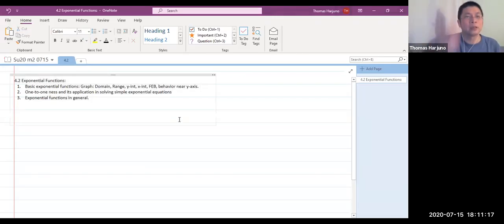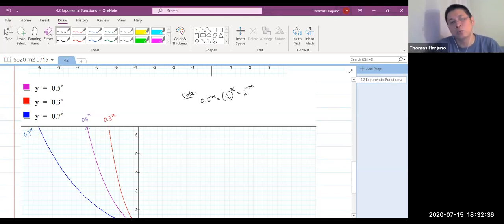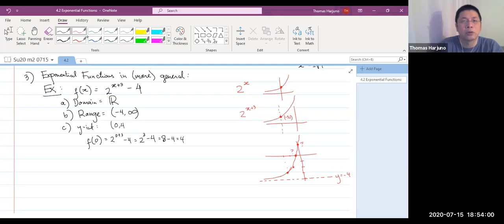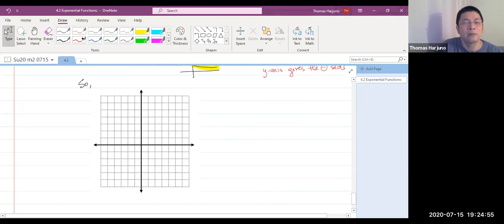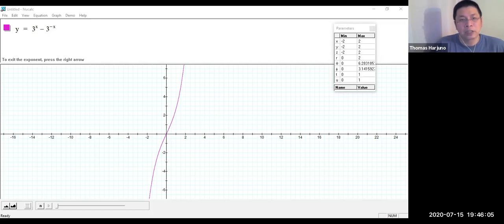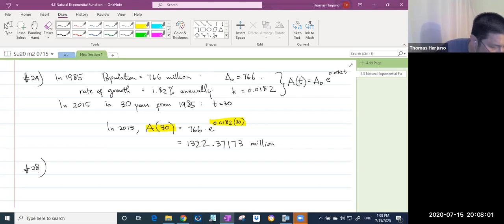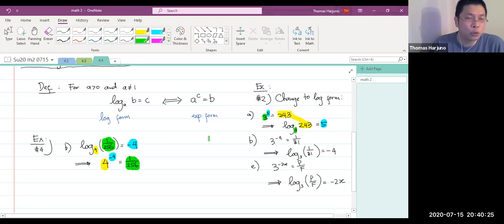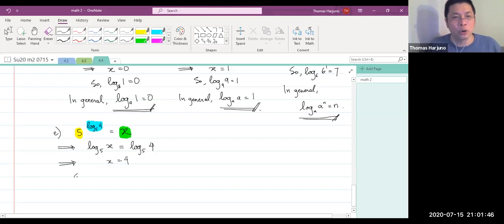SMC Su20m2 0715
Exponential Functions
Intro to Logarithmic Functions